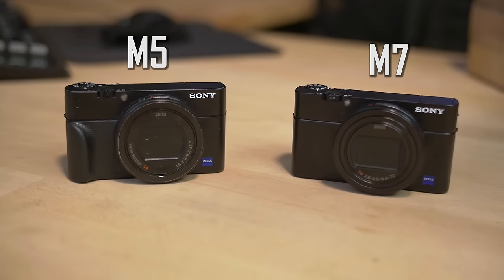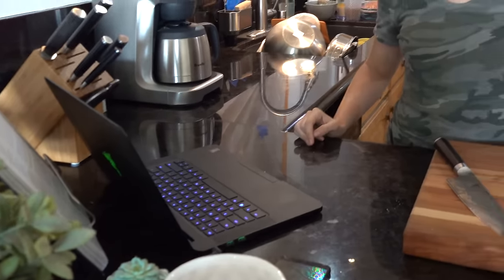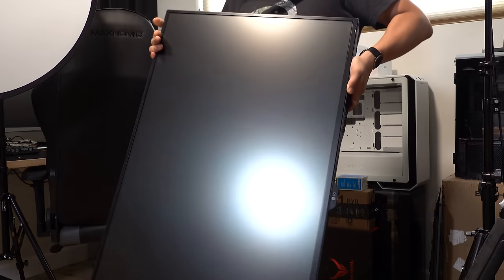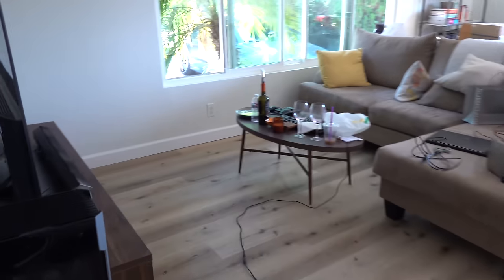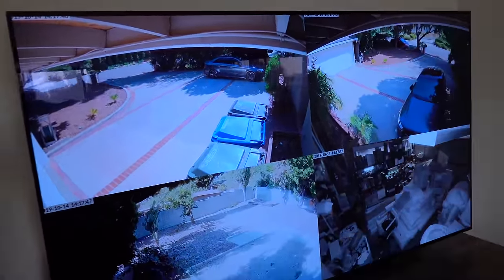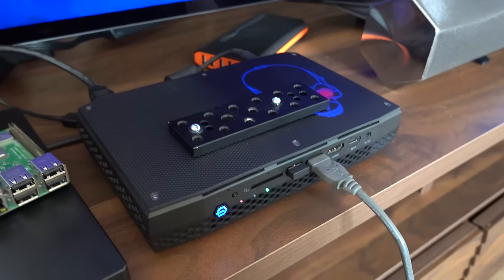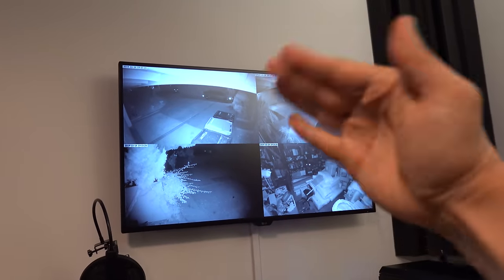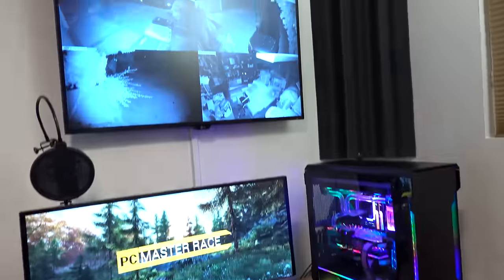I found a use for this MASSIVE monitor! 24/7 Surveillance Setup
Building upon our Unifi Protect security system, I decided to wall mount my neglected LG 43UD79-B 43" monitor and use it as a 24/7 surveillance display!